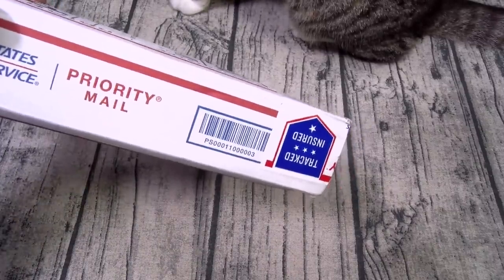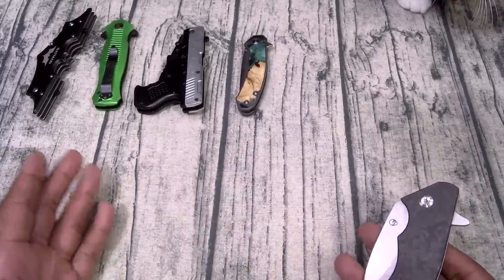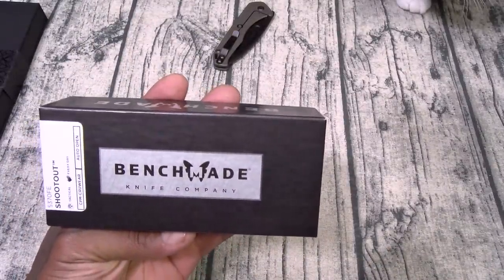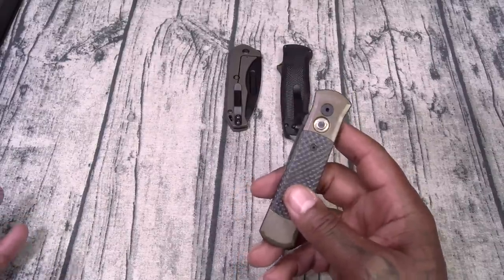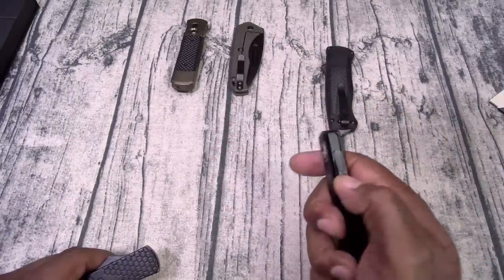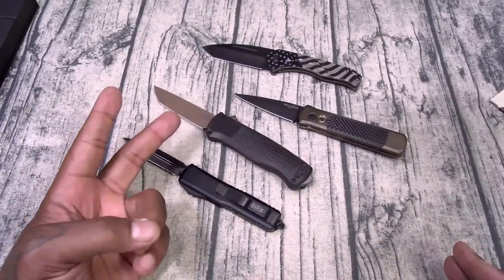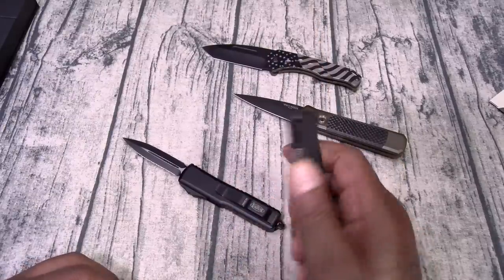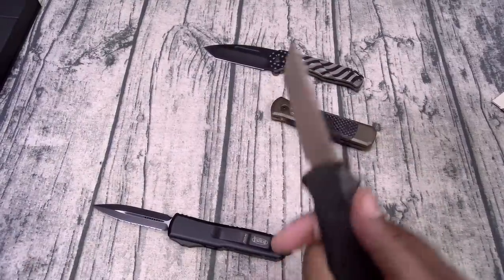I Got My First REAL Knives!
PSN: FlossycarterFGC